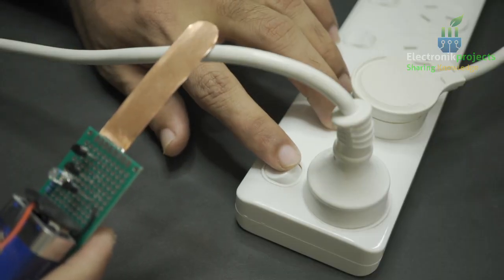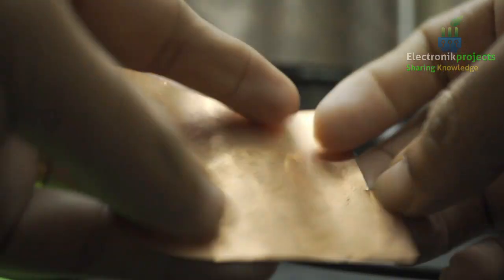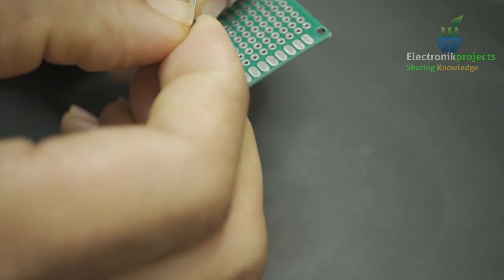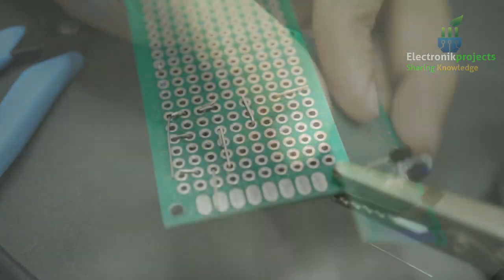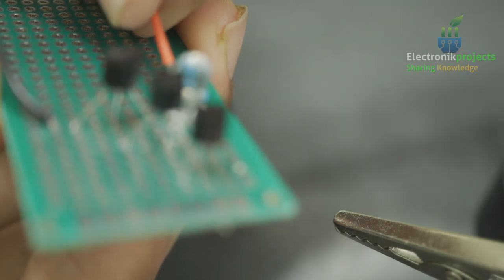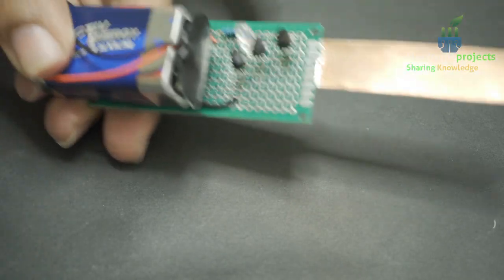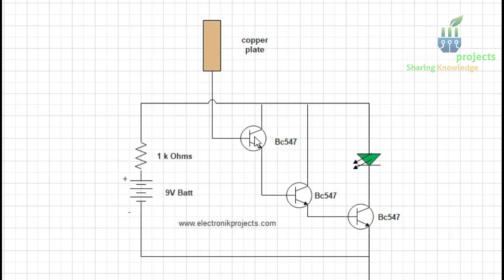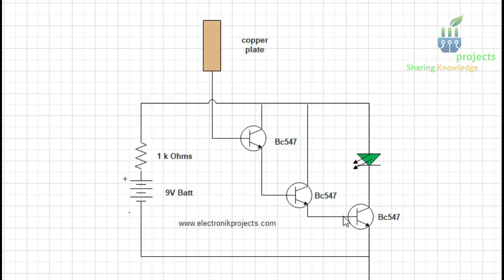Wireless AC Voltage Detector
HI Friends, This Wireless AC voltage Detector is a very simple to use voltage detector which can indicate the presence of AC current without even getting contact with the live wire terminal, Meaning, It can show the presence of AC Voltage without the sleeve exposing the conductor.
This tool will be very useful if the conductor inside the sleve is broken inside the sleve showing us the break point .
There are multiple products avilable in the market, But you can build it hardly within 10 minutes of your time and it would harld cost 4 - 5 $ .

- Electronick Projects.